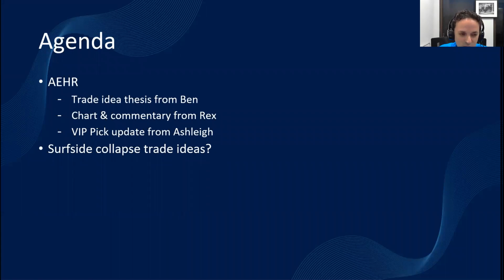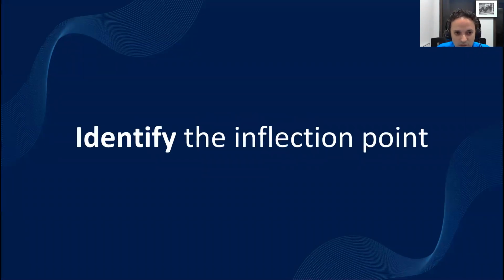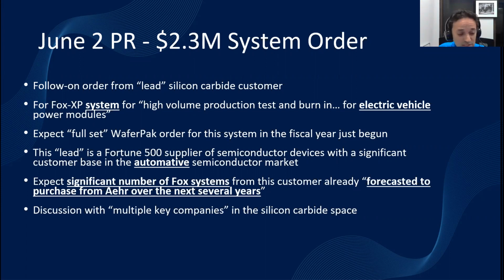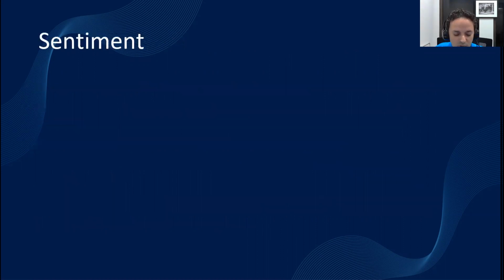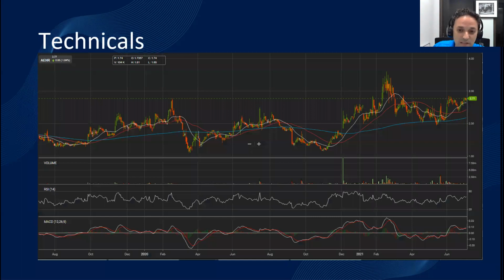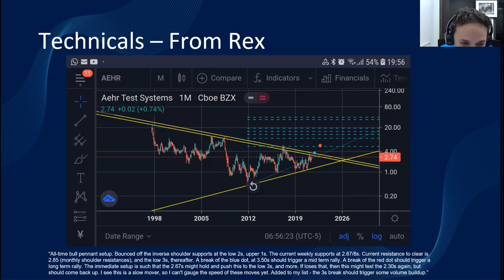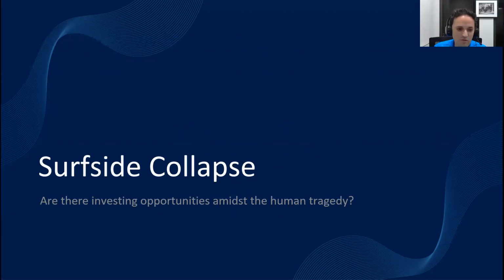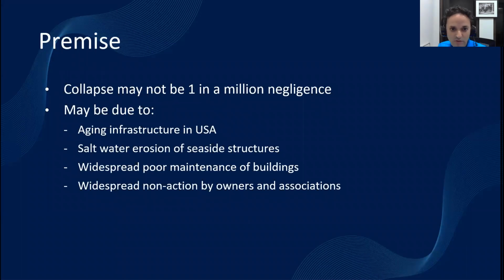Is AEHR Ready to be Seen as a Breakout EV Play? Find out now!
Is EV play and VIP pick, AEHR, on the cusp of a major breakout?

*Subsequent to this recording, on July 8th, 2021, AEHR received a 3rd EV order of $2.9M bringing the total to $6.6M in orders in 5 weeks*

Find out from our founder, Ben Rabizadeh, and contributor Ashleigh Day.

Recorded July 5th, 2021 for VIP members. VIP members get exclusive early access to most events including access to the full recordings with the Q&A session. Become a VIP member and view Q&A sessions and exclusive content